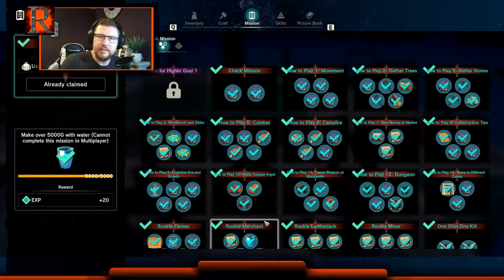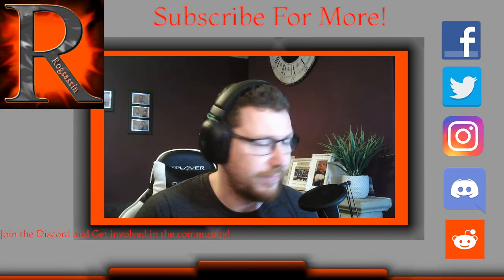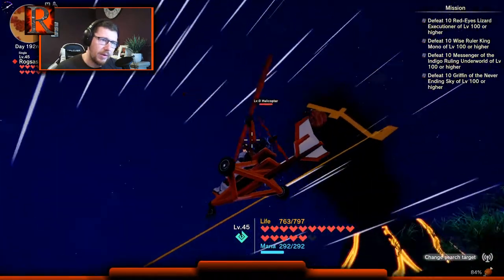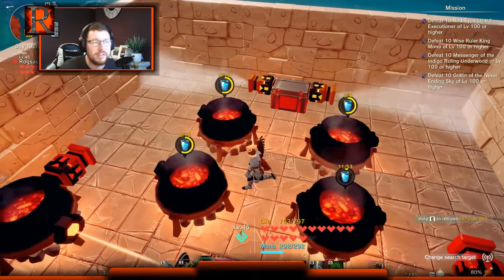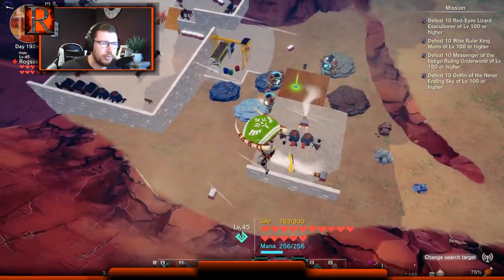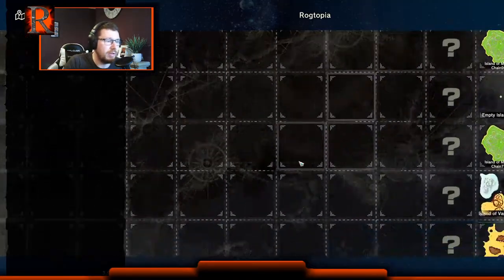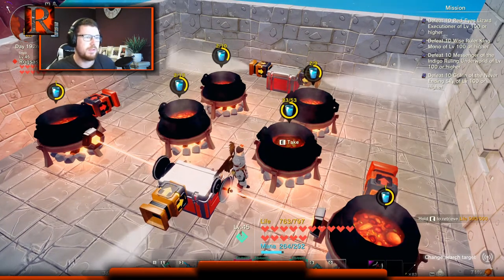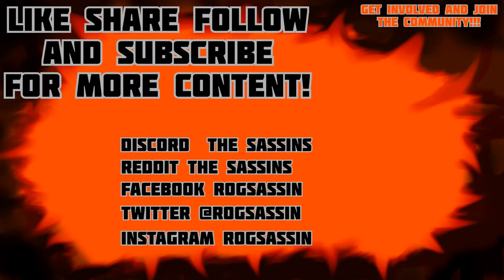Craftopia Fastest way to get 5000g water farm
Craftopia easiest way to get 5000g from water with a simple water farm (and a little exploit) Time stamps below if you just want the info! let me know in the comments if this works for you!

Not sure exactly how it works but it seems to duplicate the amount that you started with in the cooking pot so in this vid it goes up in 5s because that's how many were there when i started!

EDIT: tested in Multiplayer and actually lost water??? I'm sure this was working last night in Multi when we were out in dungeons but testing like this multiplayer went from 23 water to 3 so lost 20 water!!! ONLY TRY LIKE THIS IN SINGLE PLAYER! unless you want to further test it lol!

Time stamps
0:00 - intro
0:31 explanation / water farm build
5:00 second showing of exploit
7:00 third showing
9:15 Conclusion (quick info on how to do in 30 secs)
10;30 outro